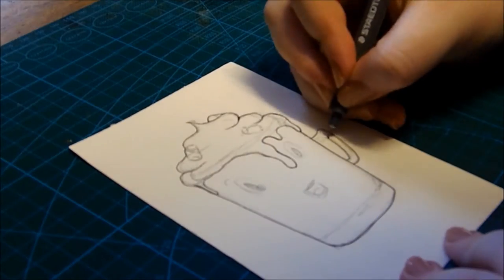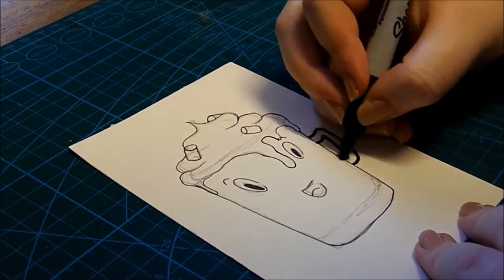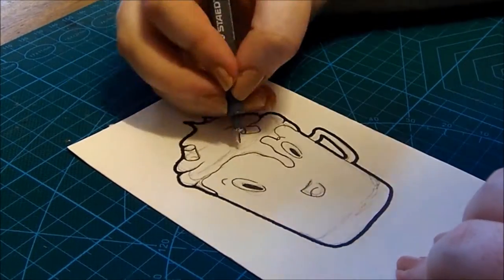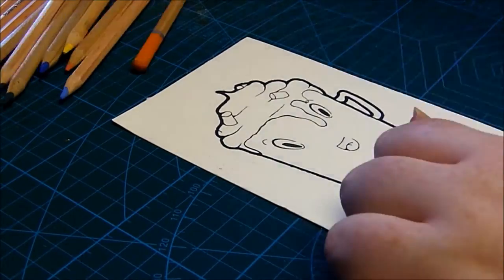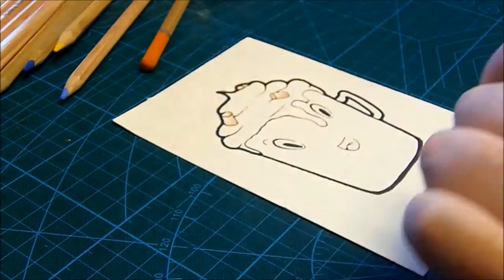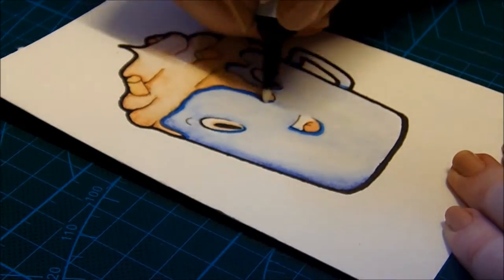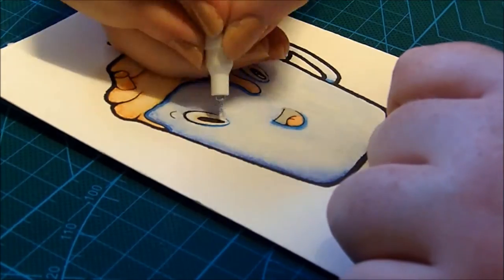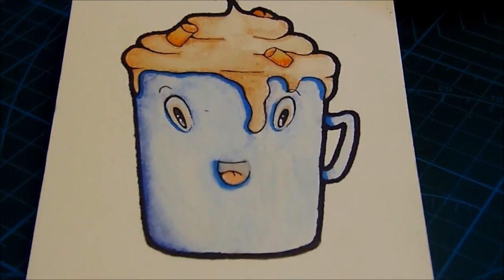CUTE HOT CHOCOLATE | WATERCOLOUR PENCILS, PROMARKERS AND MORE!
HELLO HELLO!

Today im doing some yummy hot chocolate with whipped cream and marshmallows on top!!

I love mixing my mediums and messing around with colours, so I'm pretty happy with this even though it was such a quick picture!